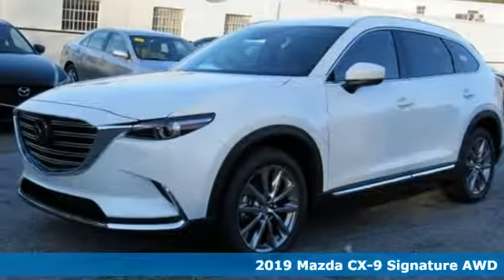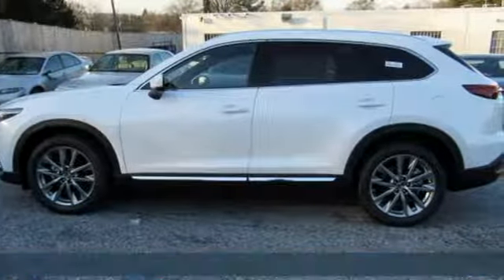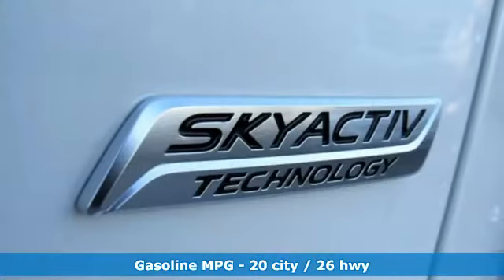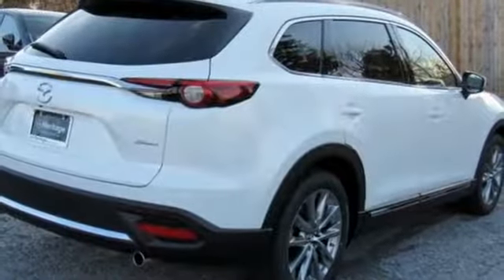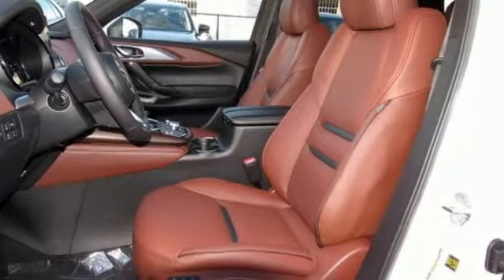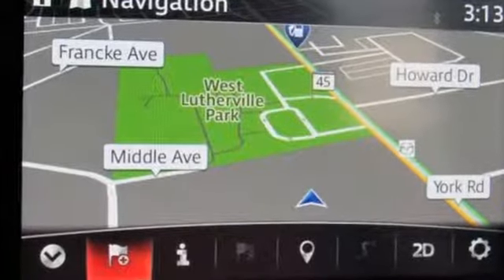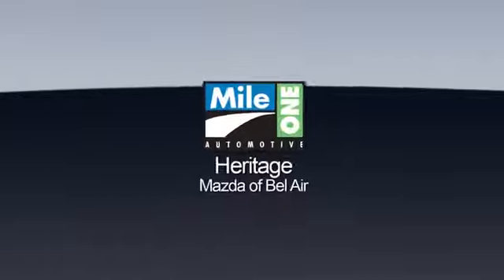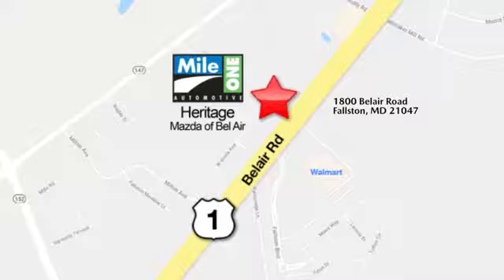2019 Mazda CX-9 Baltimore MD Bel-Air, MD F9308462 - SOLD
Year: 2019
Make: Mazda
Model: CX-9
Trim: Signature
Engine: 2.5L 4-Cylinder Turbocharged
Transmission: 6-Speed Automatic
Color: White
Interior: Auburn
Stock #: F9308462
VIN: JM3TCBEY8K0308462

Address:
1800 Belair Road